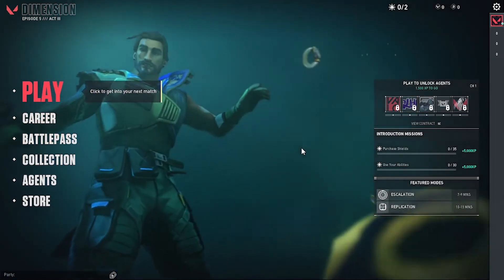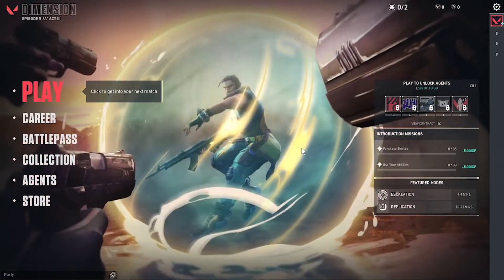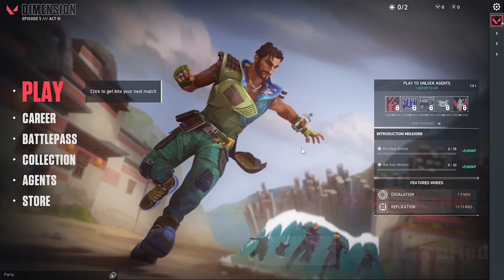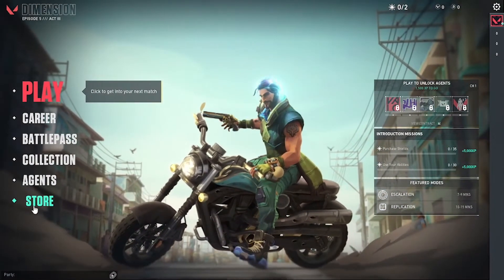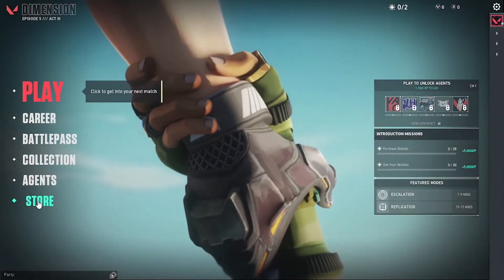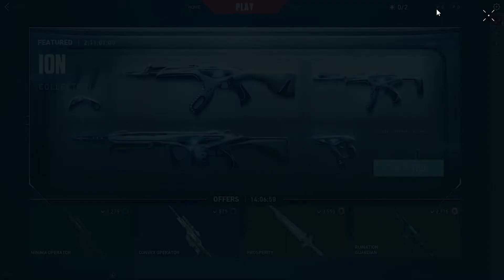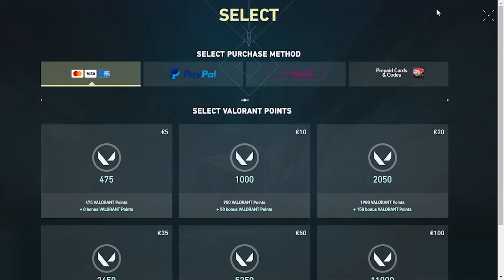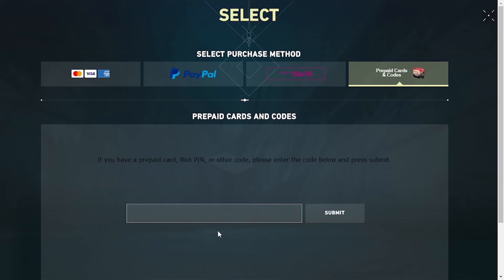How to Redeem Valorant Gift Card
Learn how to easily redeem your Valorant gift card with this step-by-step tutorial. Valorant gift cards are a great way to purchase in-game items and currency. Follow our simple instructions to redeem your gift card and start enjoying all that Valorant has to offer.